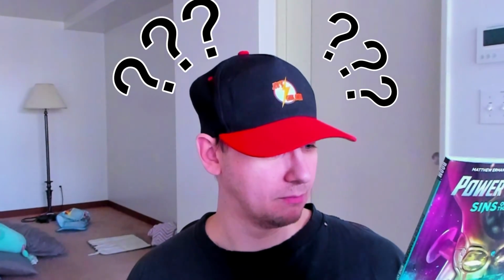My First Comic Mail Call In Japan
After a little more than a month I finally got my first set of mail in comics from AJ's comics and I couldn't be more happy to finally have some comics books again. So what did I get? Well, let me tell you all about it.